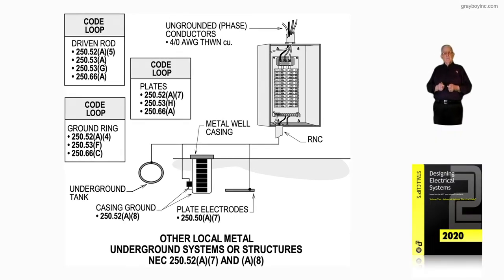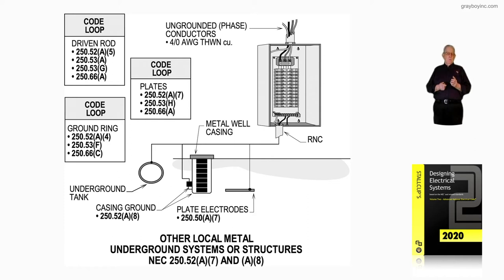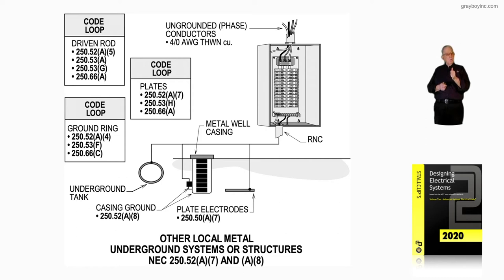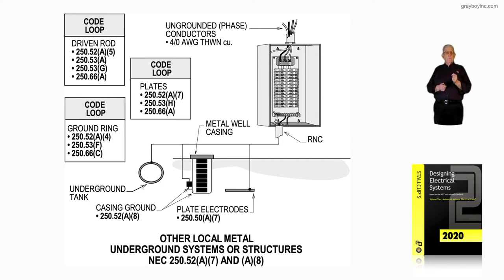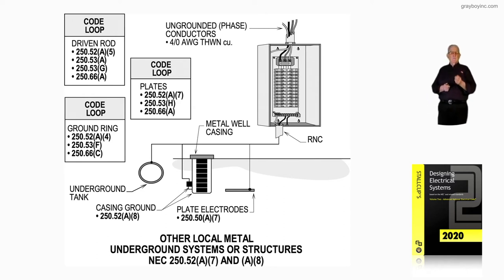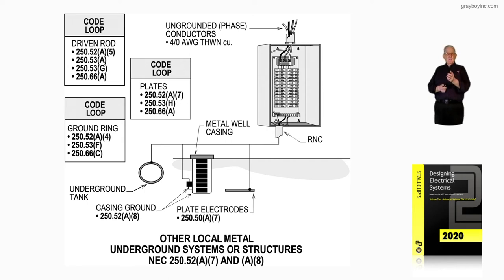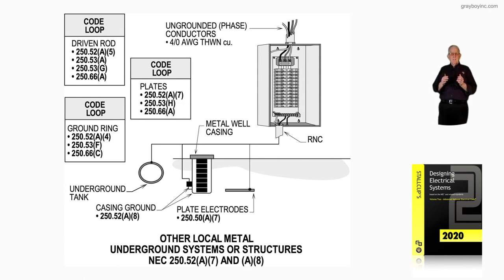16-64 (b) GROUNDING ELECTRODE SYSTEM - 250.50